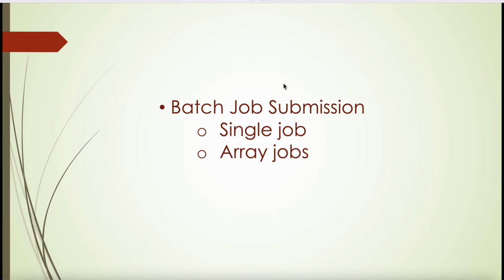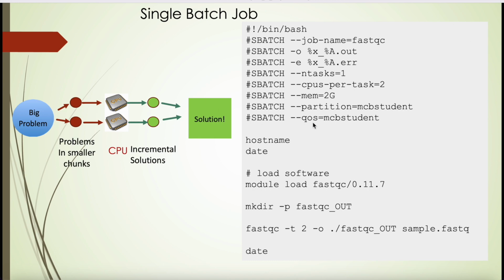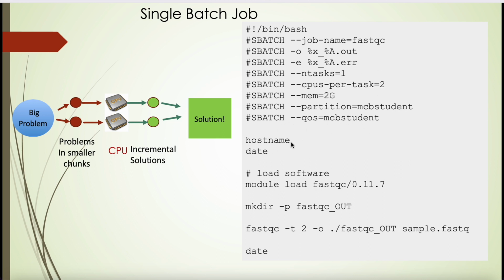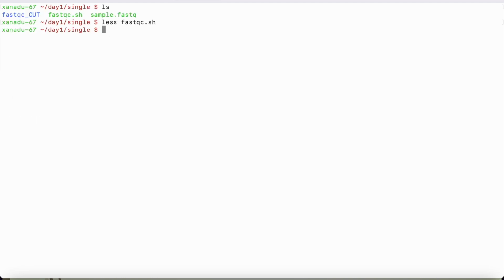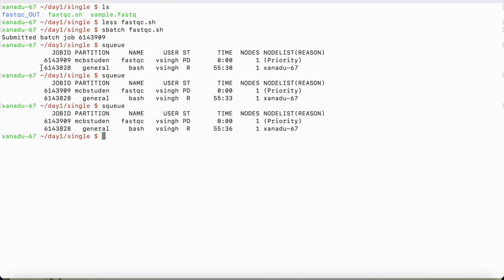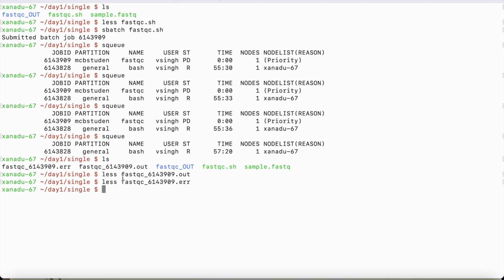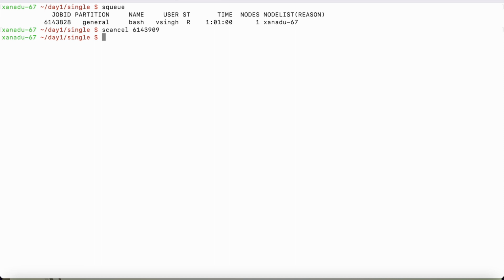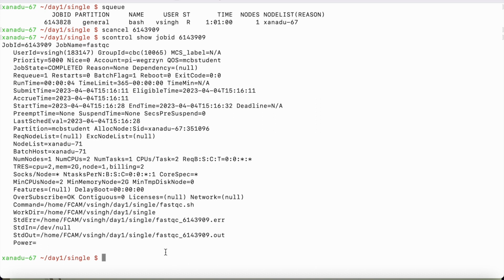12 Xanadu HPC: Single Batch Job Submission